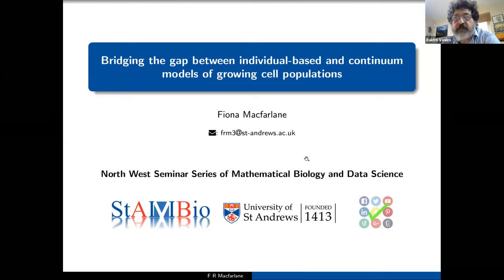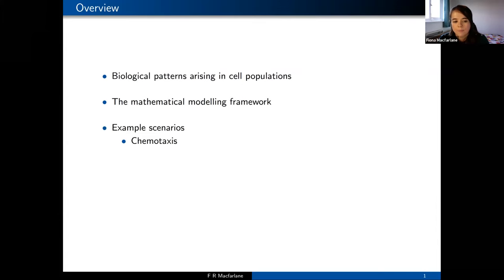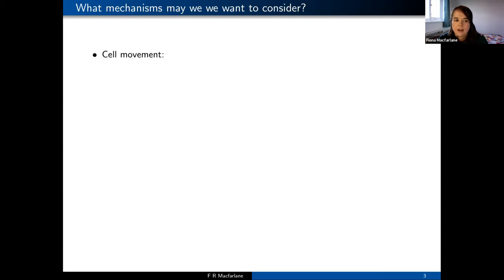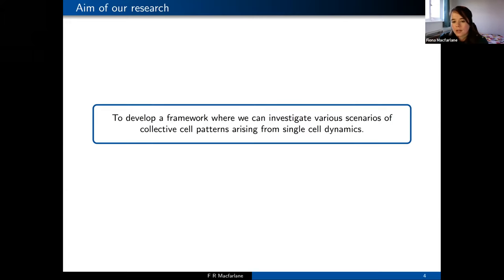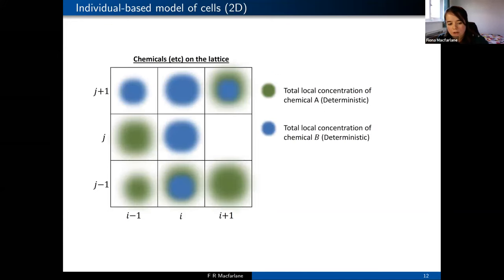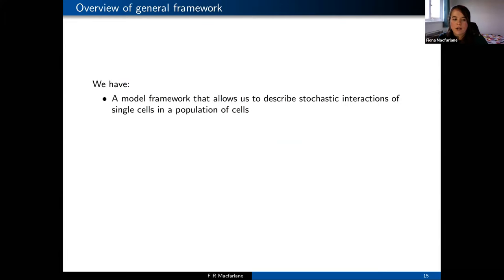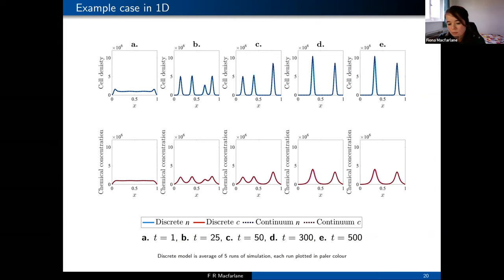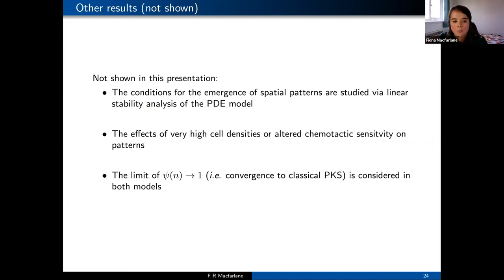Fiona Macfarlane: Individual based and continuum models of growing cell populations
Wednesday, 3rd November 2021 (hosted by Bakhti Vasiev)

Abstract:
Stochastic individual-based modelling approaches allow for the description of single cells in a biological system. These models generally include rules that each cell follows independently of other cells in the population. Various mechanisms and biological phenomena can be described using these simplistic mathematical models. We have developed a range of simple IB models that describe biological systems in the context of pattern formation. From these models we have derived the continuum limits from the underlying random walk, providing a deterministic PDE description of these processes. Ultimately, the results illustrate how the simple rules governing the dynamics of single cells in an individual-based model can lead to the emergence of complex spatial patterns of population growth observed in continuum models.